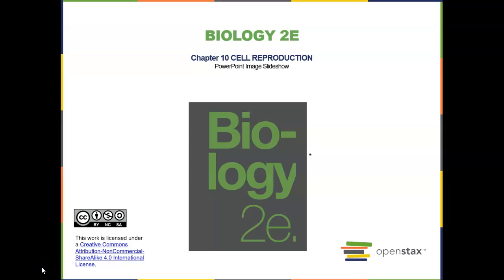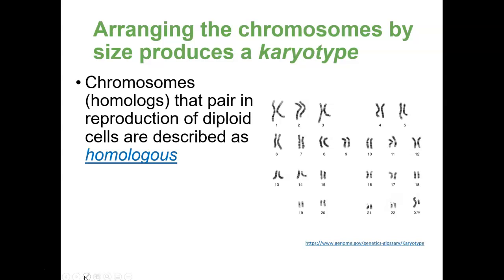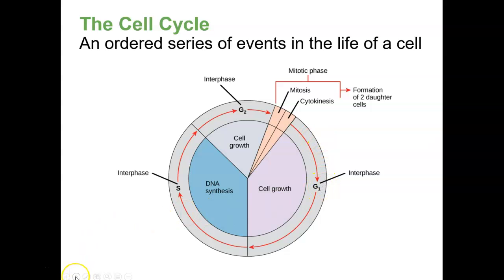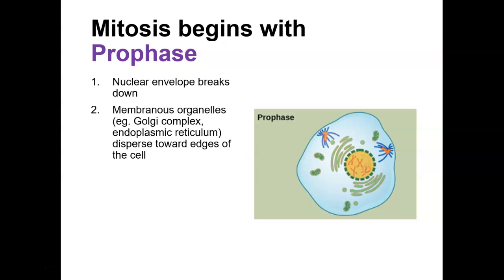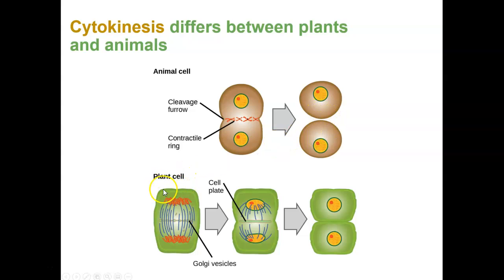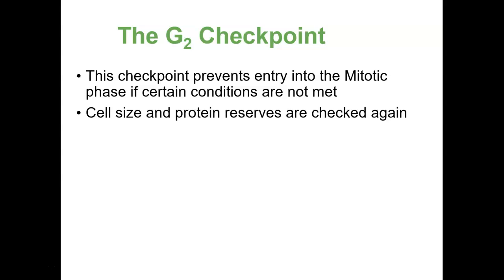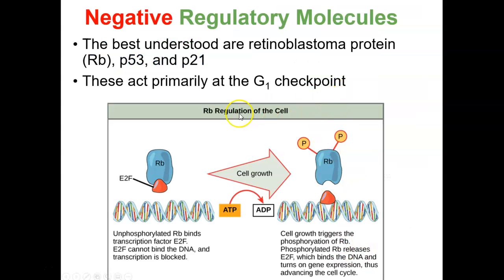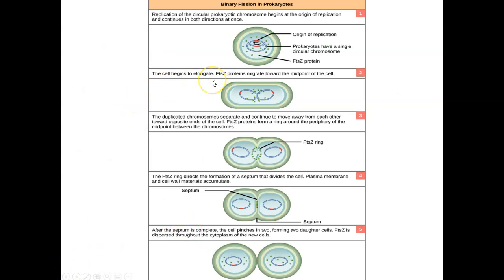BIO Chap 10